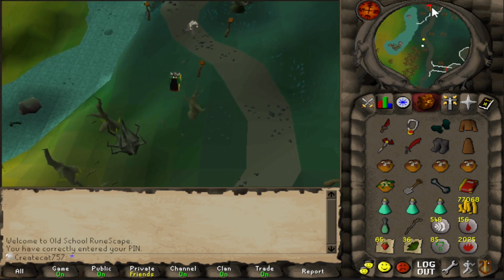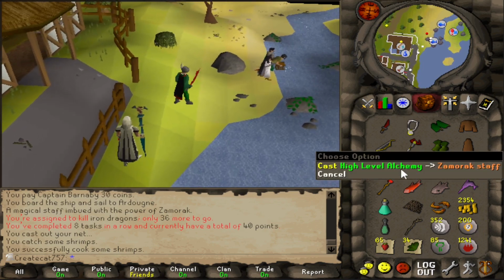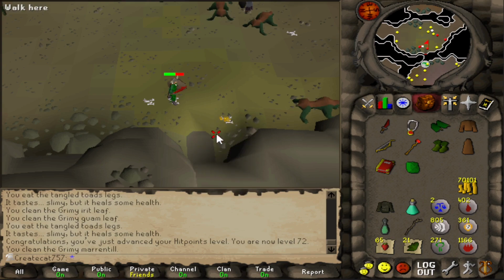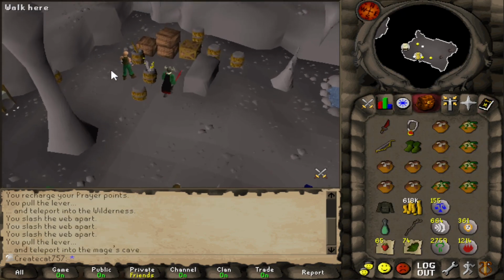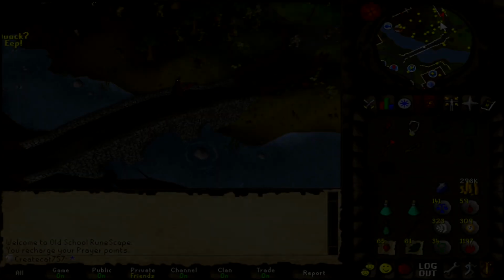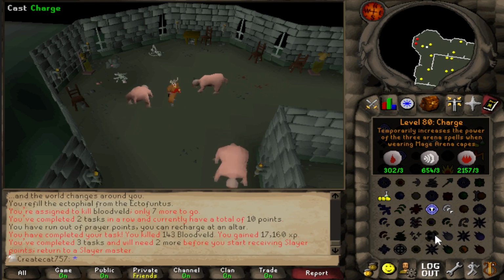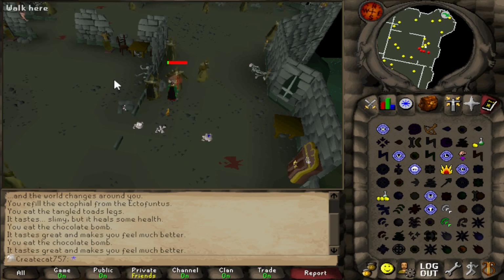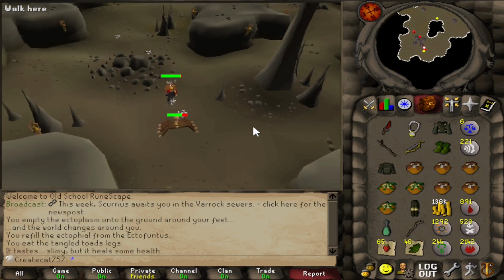barrows tomb raider | 2005 UIM #8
episode eight of the 2005 Ultimate Iron Man series. With no banking or trading, I am an Ultimate Ironman restricted to the content released prior to the 31st of December 2005. I continue the journey to take on RuneScape's biggest challenges of the era: Tz-Tok-Jad, Dagannoth Kings, the Barrows Brothers, and many more.

Rargh's YouTube Channel: @Rargh

Old School RuneScape is a massively multiplayer online role-playing game developed and published by Jagex. The game was released on 22 February 2013. When Old School RuneScape launched, it began as an August 2007 version of the game RuneScape, which was highly popular prior to the launch of RuneScape 3.

CREDITS:
Drop rates and other related images provided by the Old School RuneScape Wiki

Old RuneScape Soundtrack by OldScapeMusic: @OldScapeMusic

Tracks used (In order): Book of Spells, Doorways, Baroque, Arabian, Mellow, Dangerous Way, Forever, Start, Moody, Underground Pass, Spirit

 osrs ironman